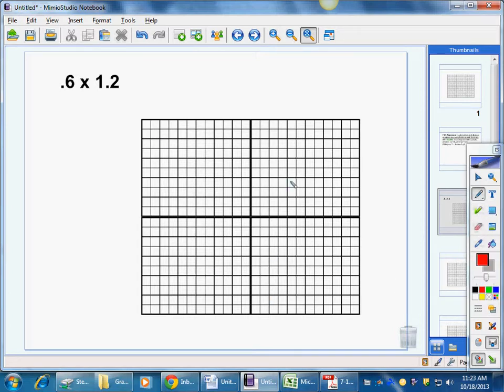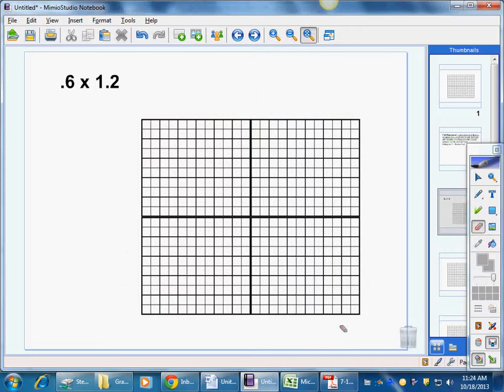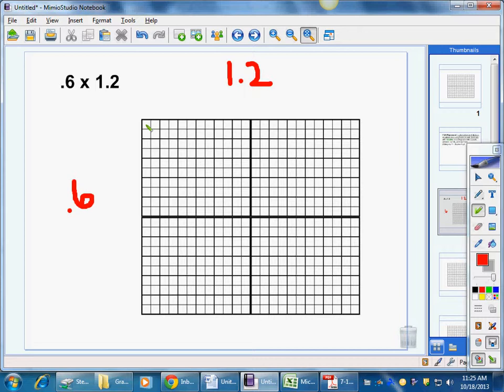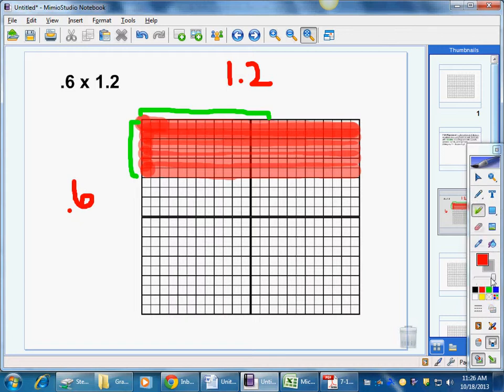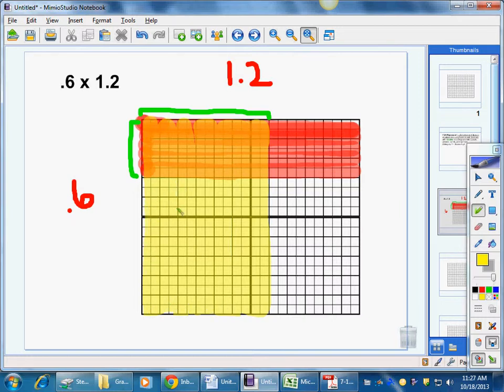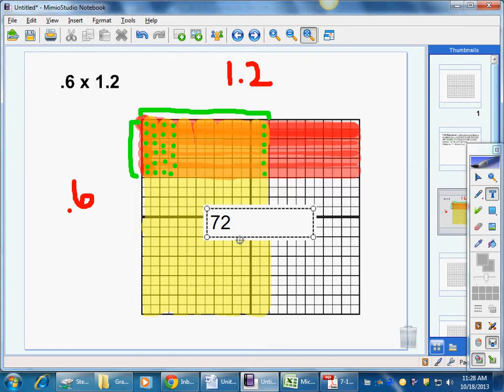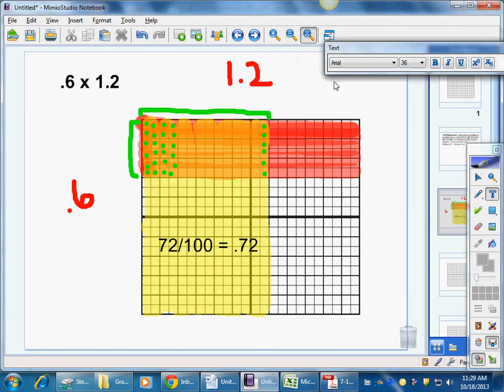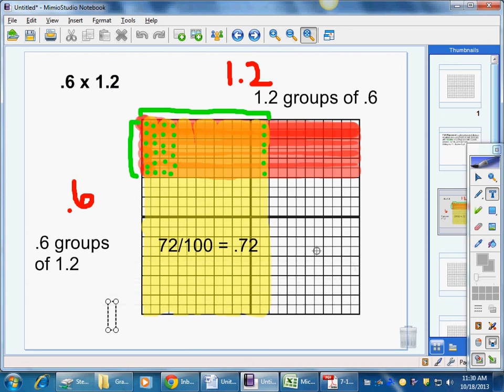modeling mult of decimals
This video looks at modeling .6 x 1.2 using base 10 grids.